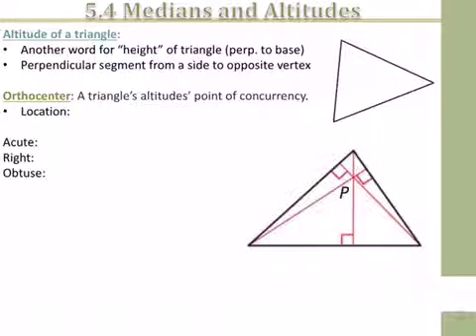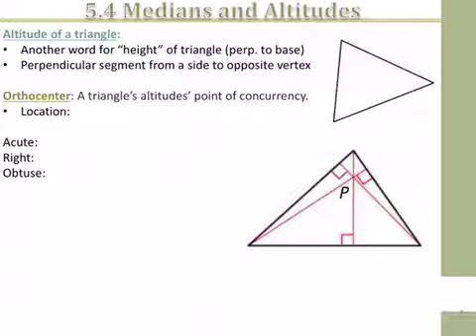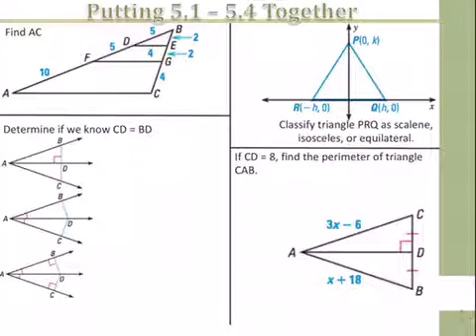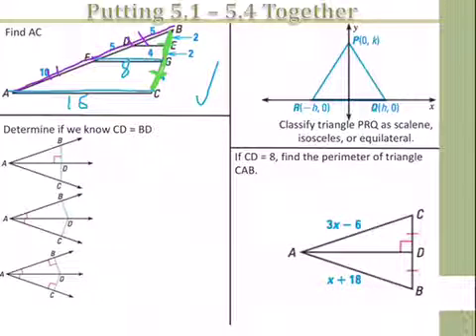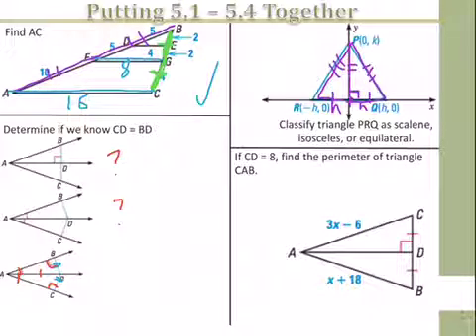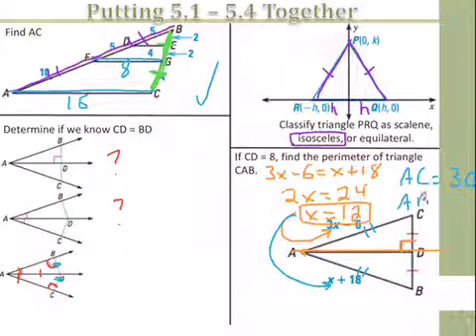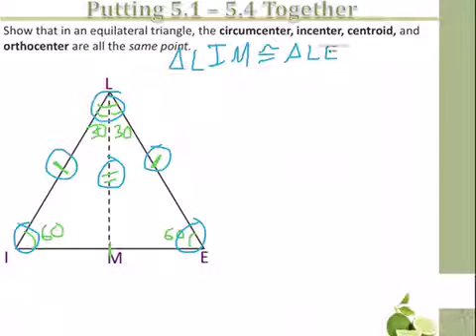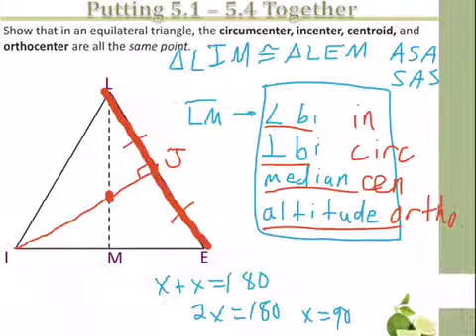5 4B Medians and Altitudes